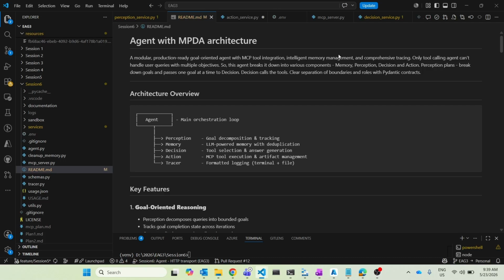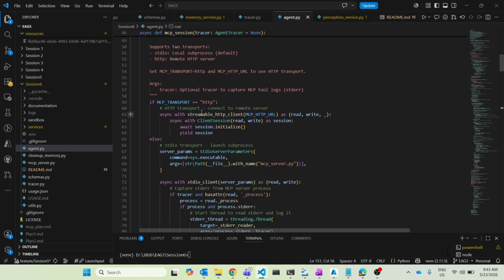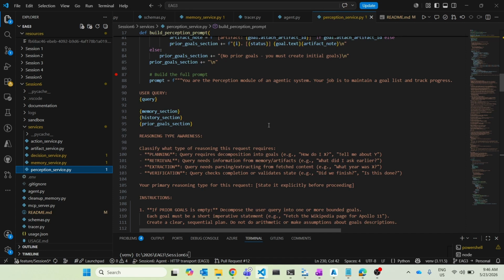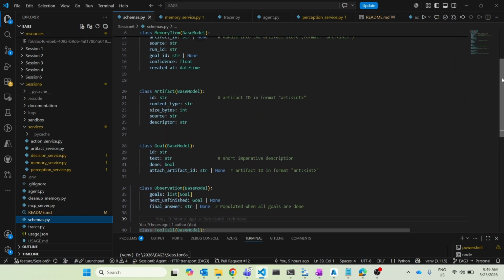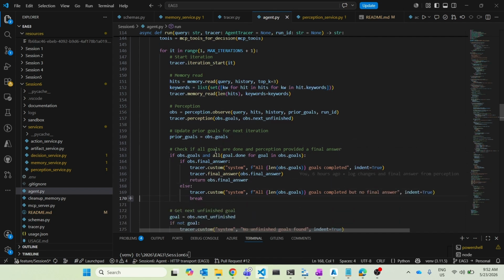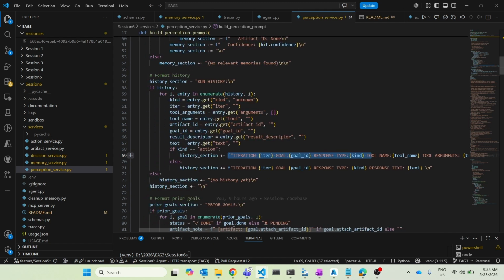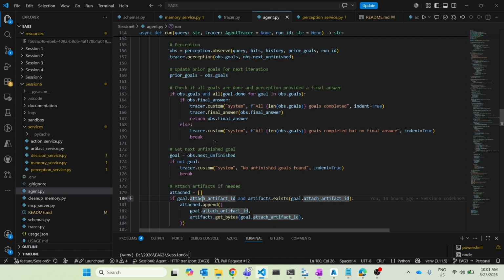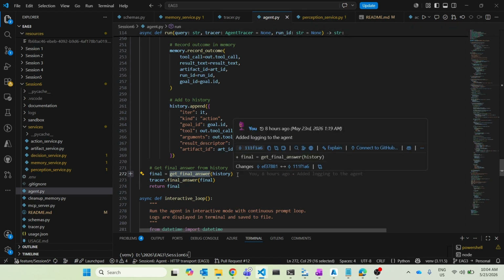Complete Guide: Goal-Oriented AI Agent with MCP Tools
Learn how to build a production-ready AI agent that actually works! This comprehensive tutorial walks you through creating a modular goal-oriented agent with intelligent memory, MCP tool integration, and real-world problem solving.

What You'll Build:
    • Goal-oriented reasoning system with automatic task decomposition
    • Intelligent memory with LLM-powered classification and deduplication
    • MCP tool integration (web search, URL fetching, file operations)
    • Production-ready features: logging, error handling, retries, timeouts

 Key Technologies:
    • Python async/await
    • Model Context Protocol (MCP)
    • LLM Gateway V3 (Gemini routing)
    • Pydantic for structured outputs
    • crawl4ai + Playwright for web scraping

Architecture:
  The agent uses a 4-module design:
    1. Perception - Decomposes queries into trackable goals
    2. Memory - Stores and retrieves context with O(1) deduplication
    3. Decision - Selects tools or provides answers
    4. Action - Executes MCP tools and manages artifacts